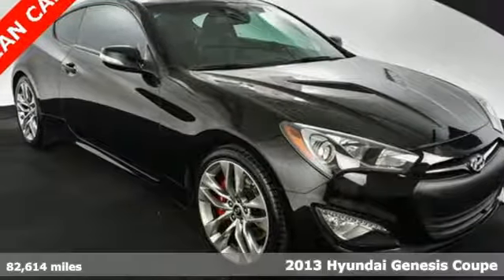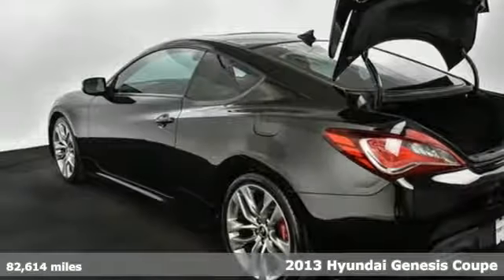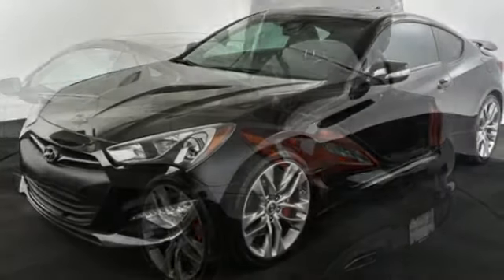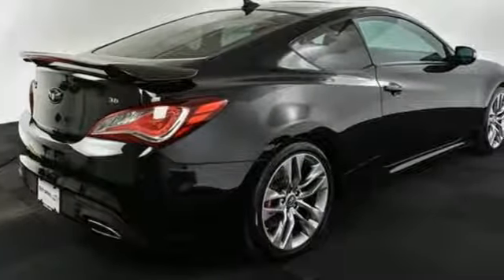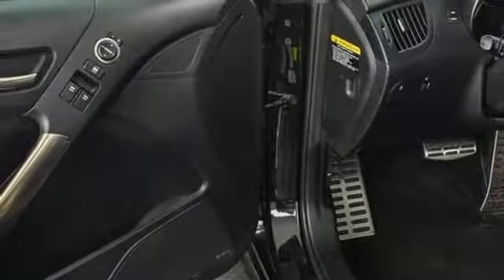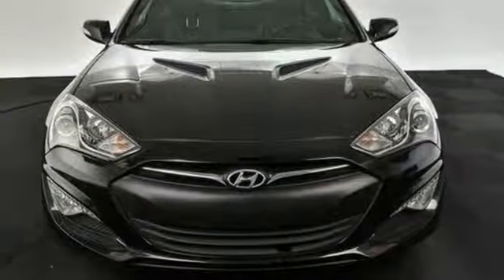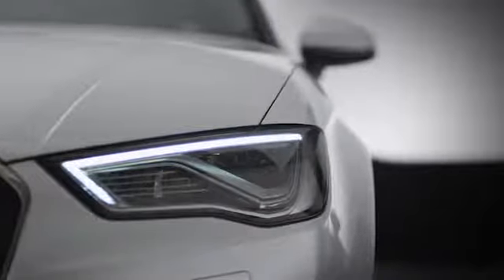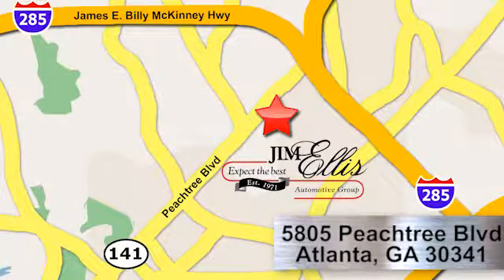Used 2013 Hyundai Genesis Coupe Atlanta Alpharetta, GA A14988A - SOLD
Year: 2013
Make: Hyundai
Model: Genesis Coupe
Trim: 3.8 Track
Engine: 3.8L V6 DGI DOHC 24V Dual CVVT
Transmission: 8-Speed Automatic with SHIFTRONIC
Color: Black
Interior: Black
Mileage: 82614
Stock #: A14988A
VIN: KMHHU6KJ9DU081316
2013 Hyundai Genesis Coupe BlackbrOdometer is 565 miles below market average!br19" x 8.0 Fr. & 19" x 8.5J Rr. Alloy Wheels, 7" Touch-Screen Navigation System, Active Front Head Restraints, Advanced Dual Front Airbags, Aero Wiper Blades, Aluminum Pedals, AM/FM radio: SiriusXM, Anti-Lock Braking System (ABS) w/Brake Assist, Auto Light Control w/Daytime Running Lights, BluetoothA® Hands-Free Connectivity, Brake assist, BREMBO Braking System, Dual Power Heated Body-Colored Side Mirrors, Electroluminescent Gauge Cluster, Electronic Stability Control, Fog Lights, Front Camber Adjustment Bolt, Fully-Automatic Temperature Control, Heated Front Bucket Seats w/Power Driver's Seat, Leather Seating Surfaces, Leather-Wrapped Tilt & Telescopic Steering Wheel, Metalgrain & Chrome Interior Accents, Navigation Package, Navigation System, Option Group 01, Power Tilt & Slide Glass Sunroof, Power Windows/Door Locks/Outside Mirrors, Proximity Key w/Push-Button Start, Radio: Infinity AM/FM/SiriusXM/HD/CD/MP3 Player, Rear LED Taillights, Rear Spoiler, Remote Keyless Entry System w/Alarm, Solar Glass, Speed control, Steering-Wheel-Mounted Audio & Cruise Controls, Tire Pressure Monitoring System, Torsen Limited-Slip Differential, Track-Tuned Suspension, Trip Computer & Multi-Information Display (MID), Variably intermittent wipers, Xenon High-Intensity Discharge Headlights.brAudi Atlanta is the largest Pre-Owned Audi Dealership in the nation. Our inventory moves extremely quickly. PLEASE BE SURE TO SECURE YOUR APPOINTMENT. All vehicles are subject to sale at any time. As a courtesy to our clients, a partial payment and signed agreement will secure an appropriate window of time to allow for travel to inspect and accept the vehicle.

Address:
5805 Peachtree Boulevard